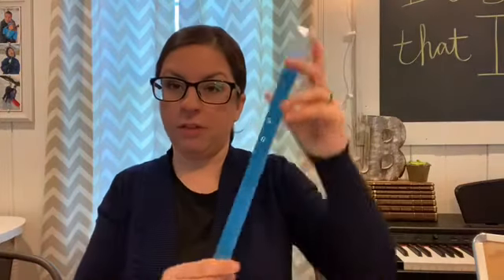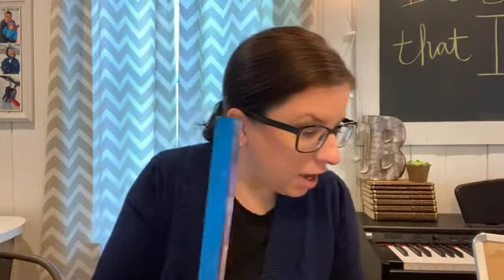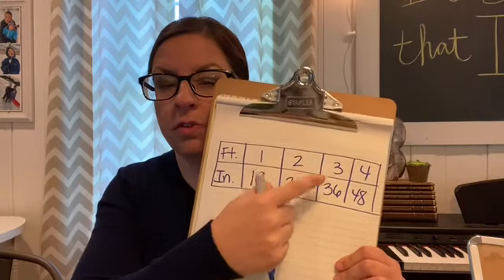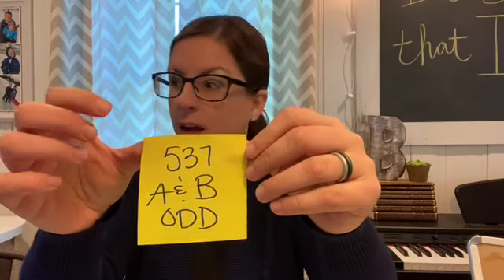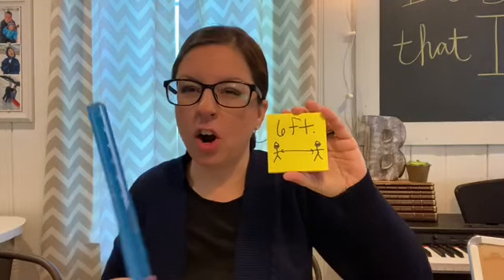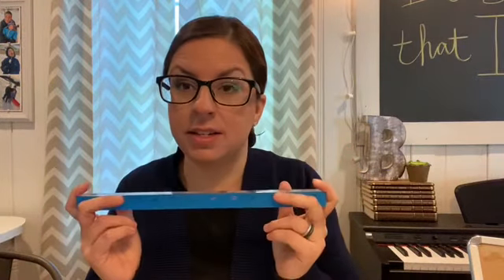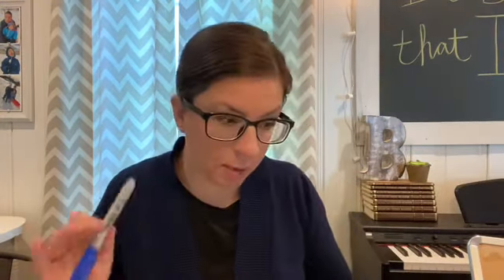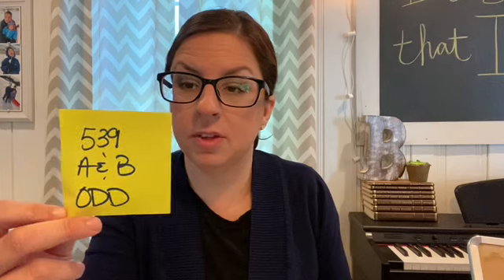3rd Math T May 19, 2020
T-537 A and B ODD W-539 A and B ODD